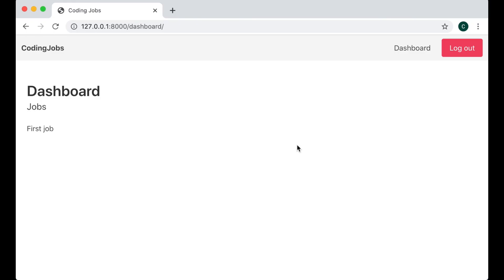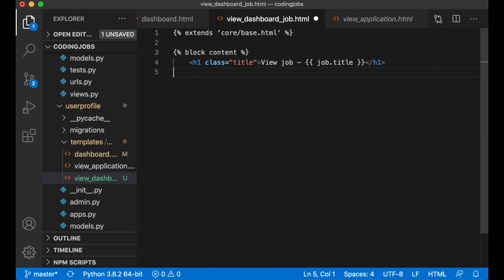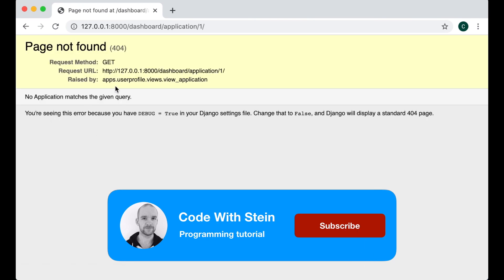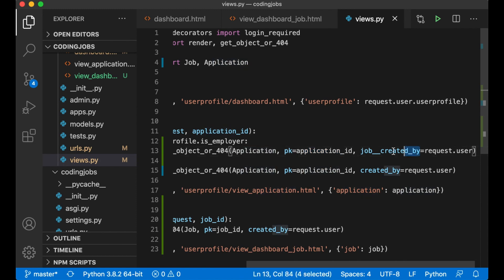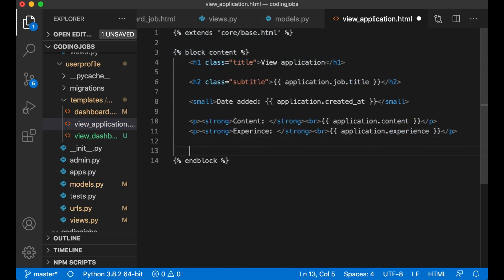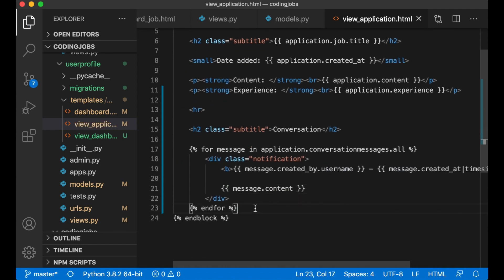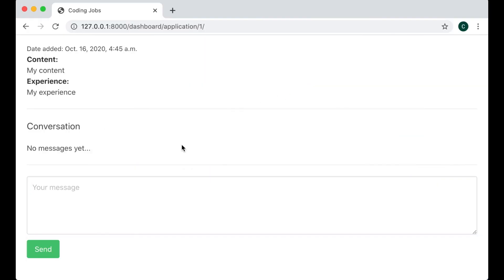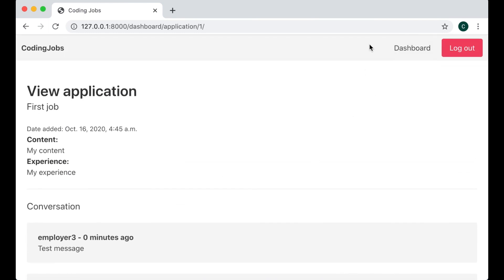Communication | Job board using Django and Vue 3 | Django tutorial for beginners part 7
Welcome to the seven part of How to build a job board using Django and Vue 3. In this tutorial series, I will show you how to build a job board from scratch.

In this part of the tutorial series, I will make it possible for the employers to see applications and also contact the job seekers. So now you should be able to send messages back and forth between the users.

We will start of simple by just enabling message sending. Later in this series we will use Vue.js to send messages and make things much cooler. I will also implement notifications as well.

Important links